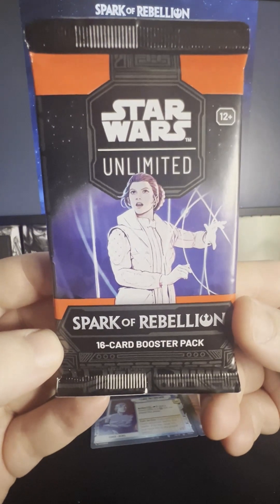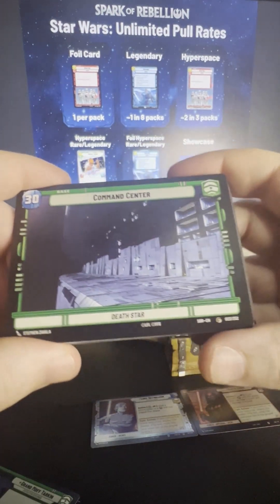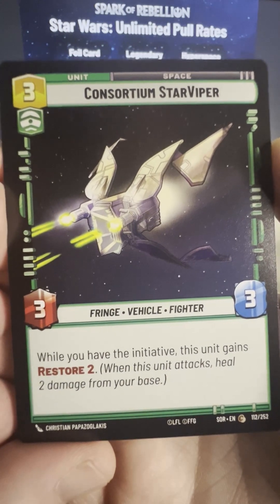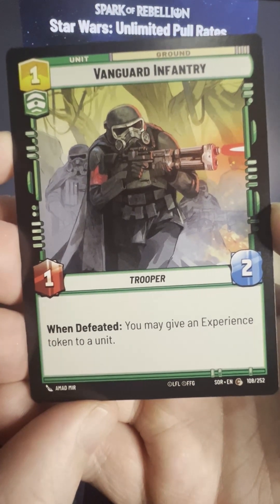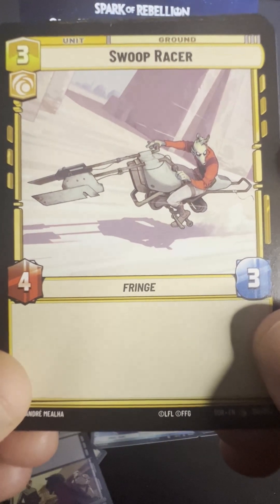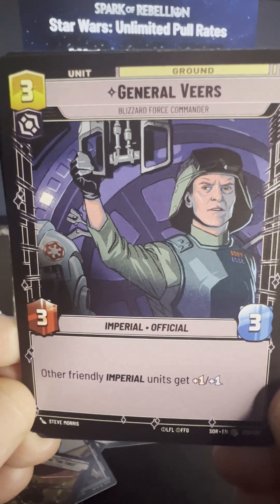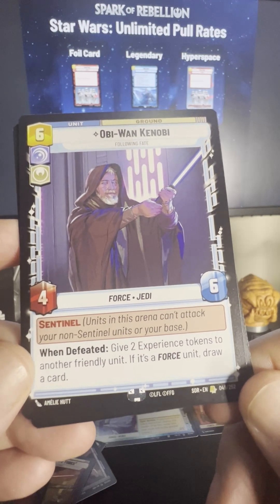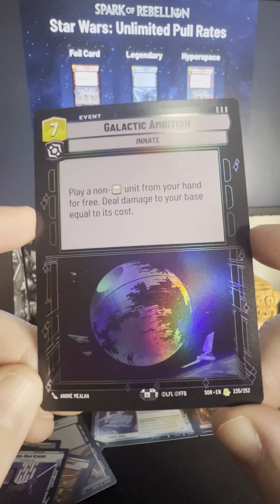FIRST EVER Pack Rip! - Star Wars Unlimited Pre Release Kit (What’s in the Box/Pack Highlight)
Enjoy the unboxing and if anything in any of the videos we post catches your eye feel free to DM us your want list on IG @joebbaspalace or check us out on whatnot!

We also work local conventions and can work with other vendors to get the figs your after!

@joebbaspalace is LIVE every Wednesday &amp; Thursday on WhatNot with Late Night Figz! We take requests all night long starting at 11:30 PM EST on Marvel, StarWars, GIJoe, TMNT &amp; More!

Come check out the streams and grab some great figures for your collection!

We also archive every stream on our YouTube channel and post our whatsinthebox unboxings/reviews as well as stream videogames multiple nights a week

Search for seller:joebbaspalace on eBay to check out our awesome actionfigure inventory!

For more of everything Joebba’s Palace  join the Joebba’s Palace Facebook group. We’re really proud of that group and how it is growing into a hub for discussion, sales, trades, giveaways and raffles related to all the various fandoms!